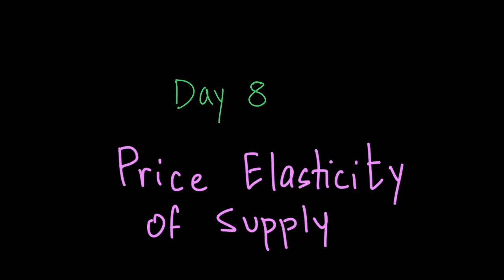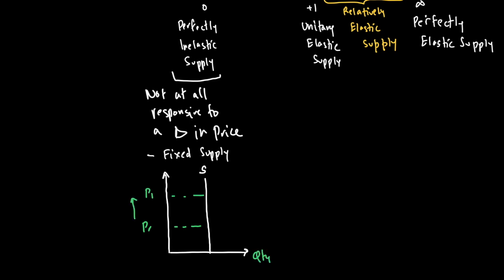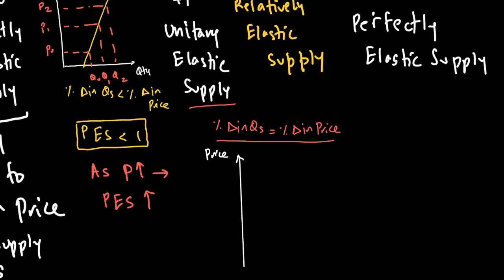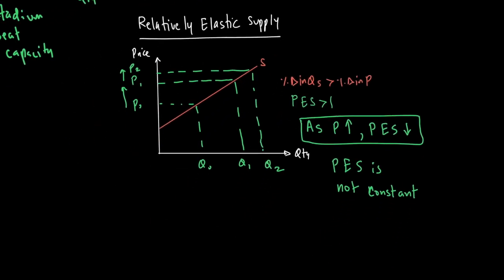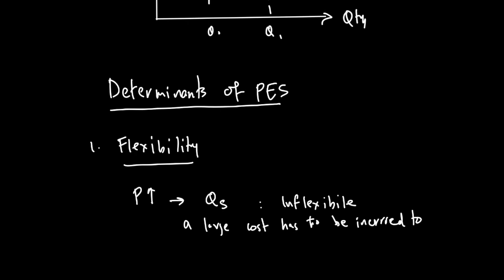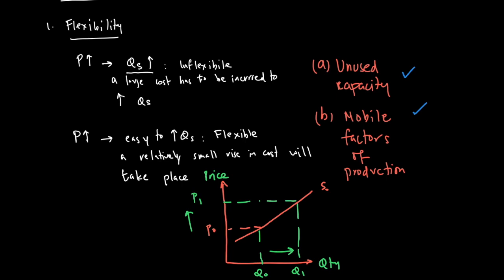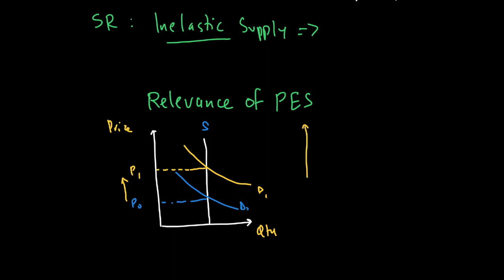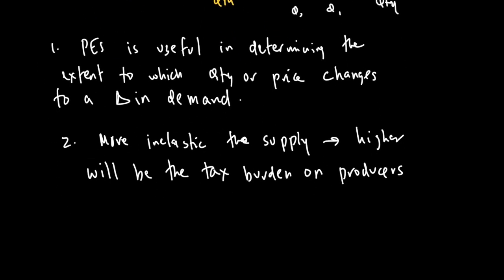Day 8 Price Elasticity of Supply